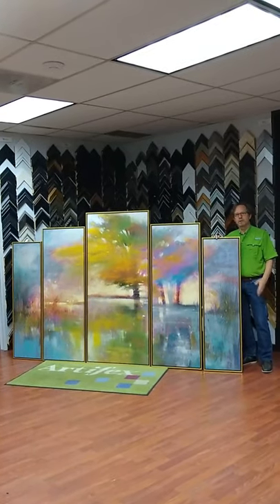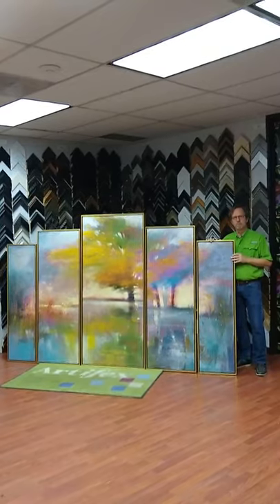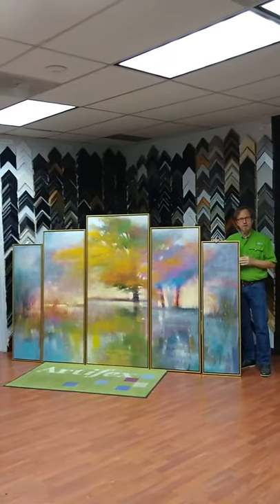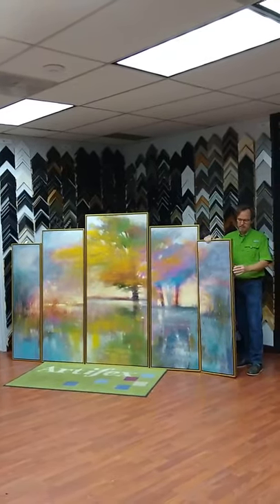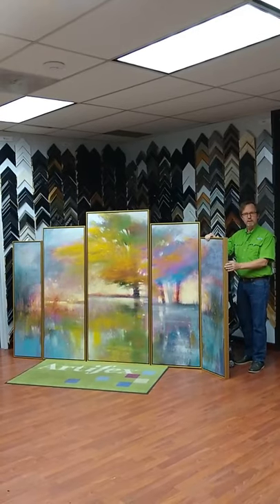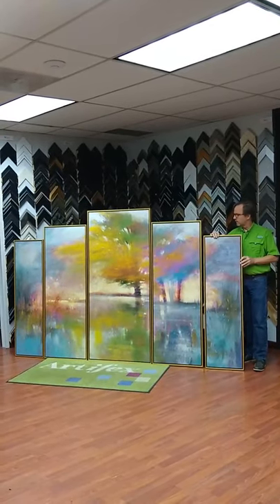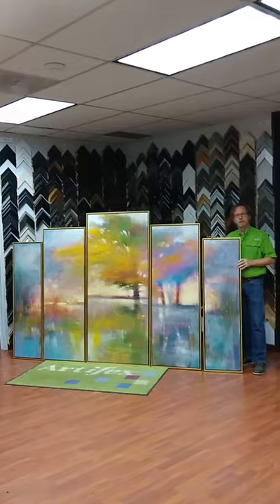Five framed Canvas Art Set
See how we created this set of canvas panels from one image for a stunning conference room art array.